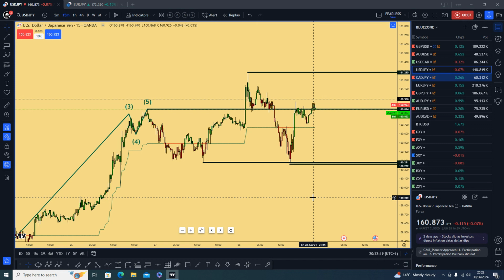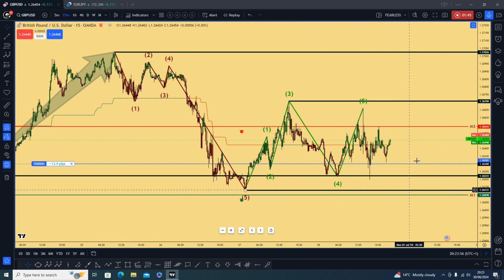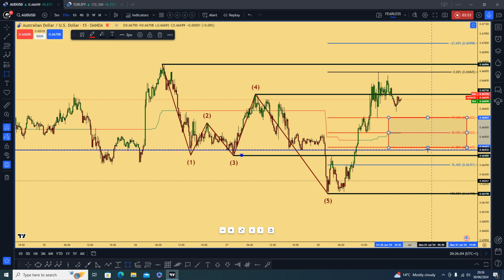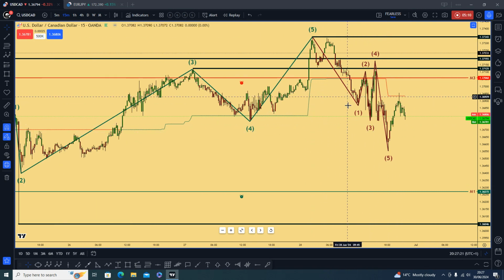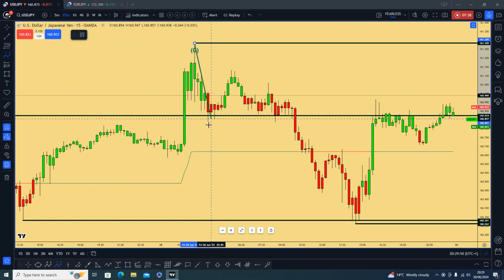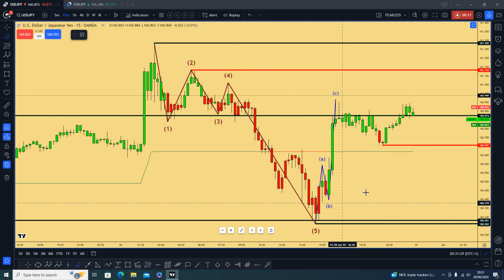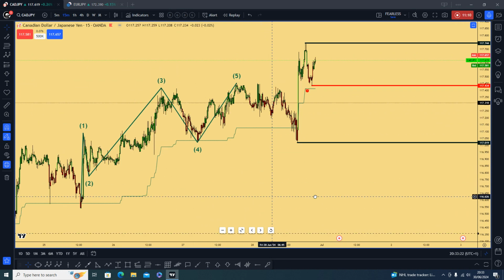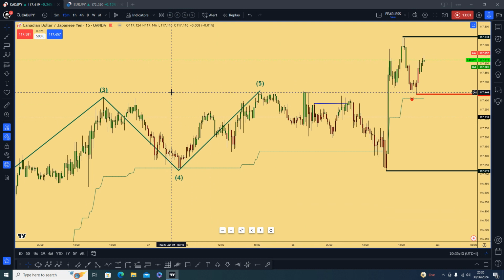Forex Price analysis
Welcome to this week's Forex Price Analysis for the week starting June 30, 2024. We're analysing GBPUSD, AUDUSD, USDCAD, USDJPY, and CADJPY.

GBPUSD:
The bullish wave structure is broken.
High probability sell at 1.2654 targeting 1.2612.

AUDUSD:
A bearish wave suggests a buy at the low.
A strong rally on Friday.
Prefer buying after a correction to the 0.6640 buy zone.

USDCAD:
A bearish move on Friday indicates a revisit to 1.3734.
Expect lower prices to 1.3627 before buying.

USDJPY:
Strong uptrend last week.
Bullish wave failed; trend change pattern with a corrective wave in Fibonacci sell-zone.
Trade below 160.70 suggests further decline.
A break above 160.96 negates selling.

CADJPY:
Similar to USDJPY.
Potential downside after Thursday's high.
A strong break of the high on Friday suggests an uptrend continuation.
A break below 117.43 indicates a selling opportunity after a pullback.